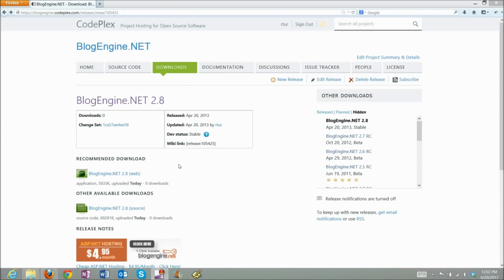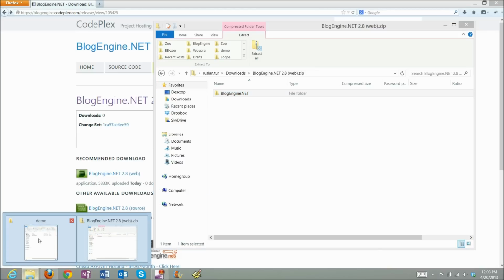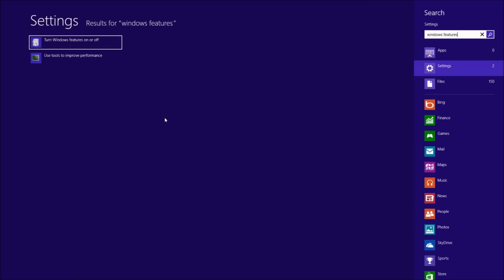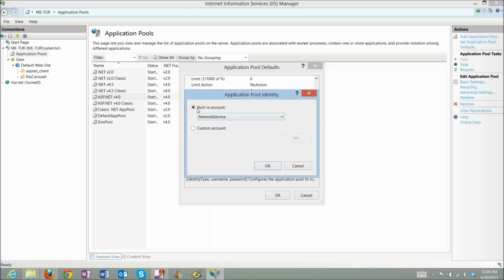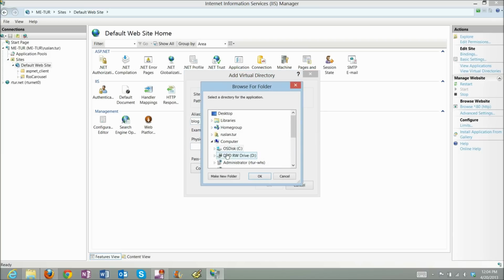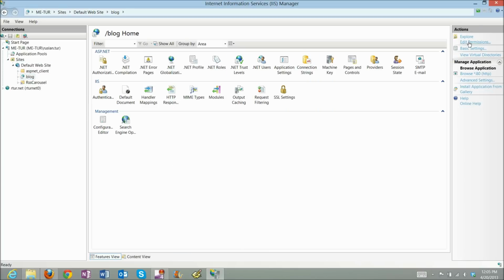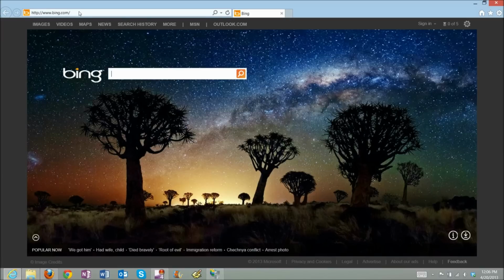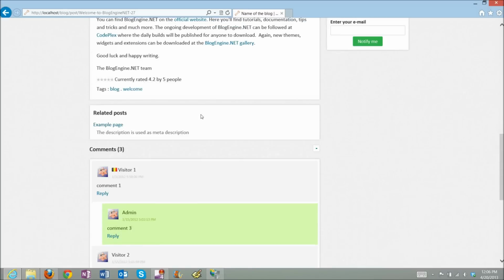Install BlogEngine.NET 2.8 on local IIS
How to install, configure and run BlogEngine.NET 2.8 on your local IIS server